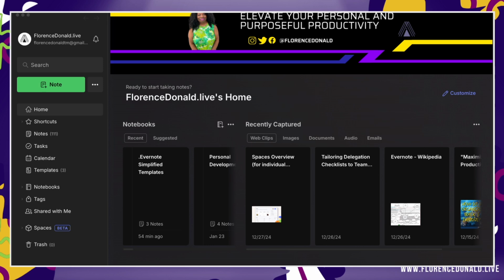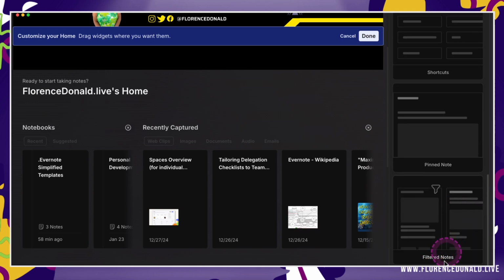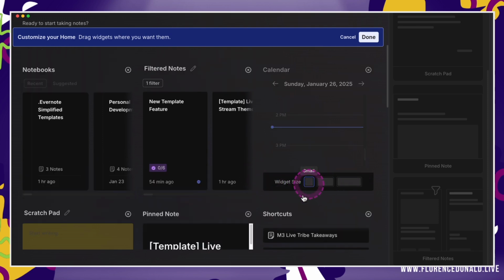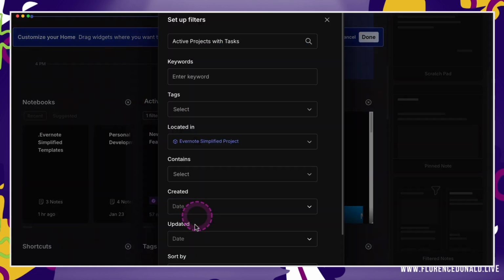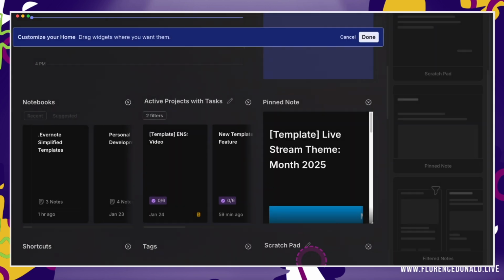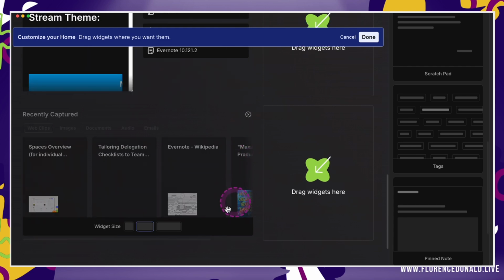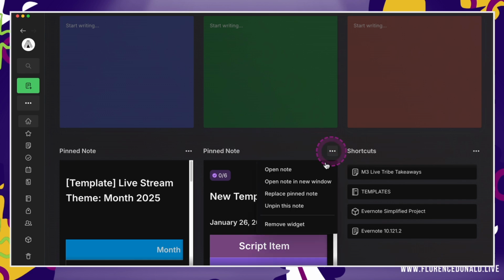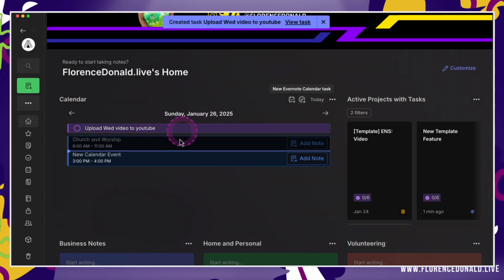Finally Master Your Evernote Home Dashboard Today Lesson 22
Unlock the power of Evernote Home customization in just minutes! In this video, you’ll learn how to transform your Evernote dashboard into a personalized productivity hub.